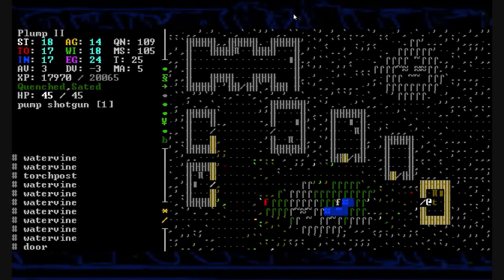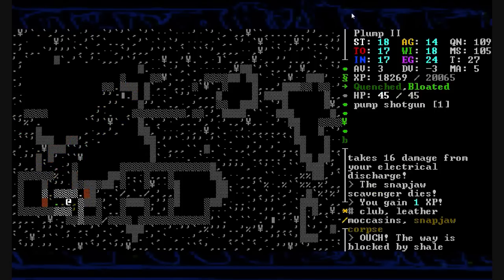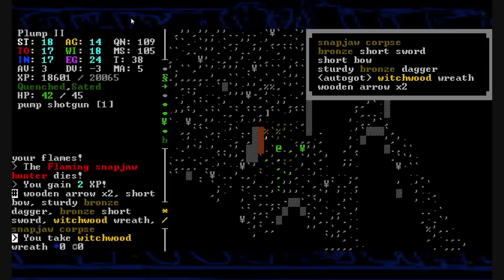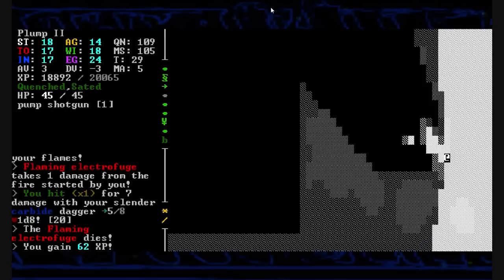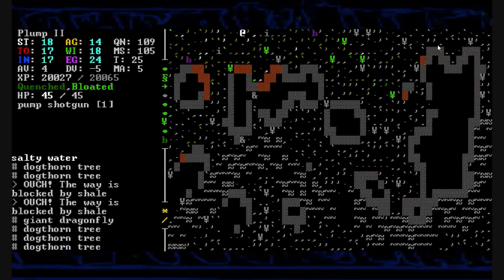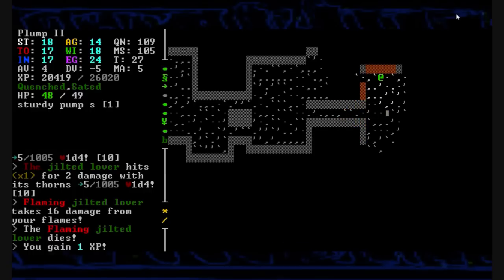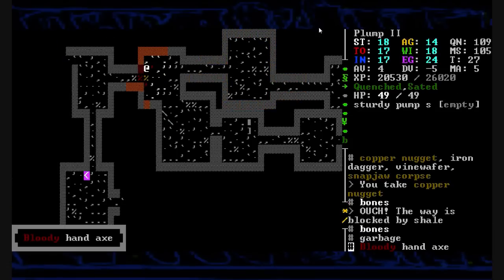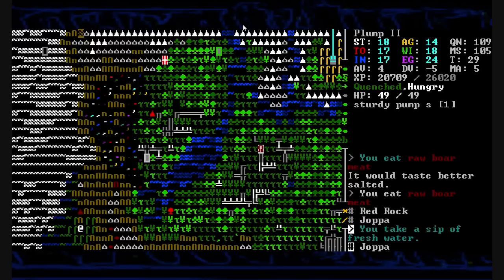Caves of Qud - Ch. 5 (Loot Hound, Boar Den)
Still spending some time to build up a decent inventory and grow our mutant powers before setting off too far from home.